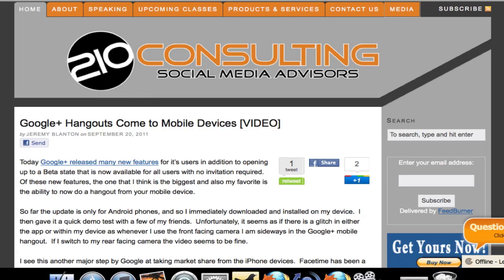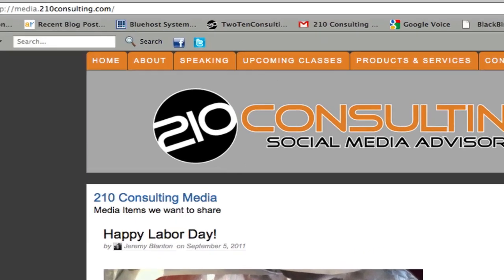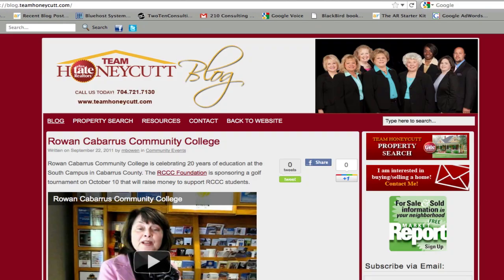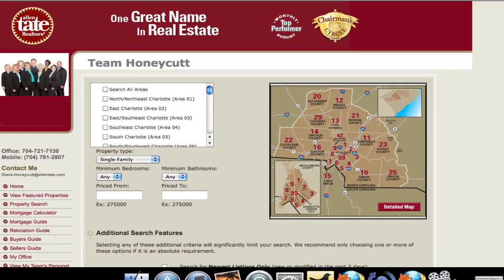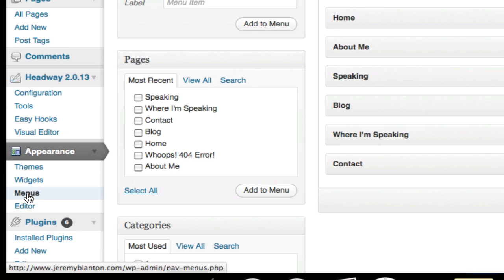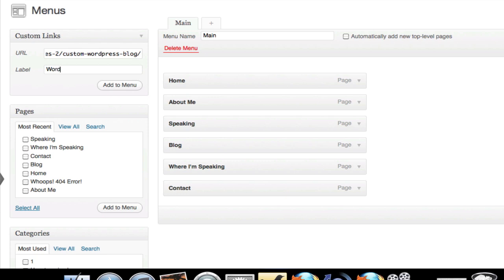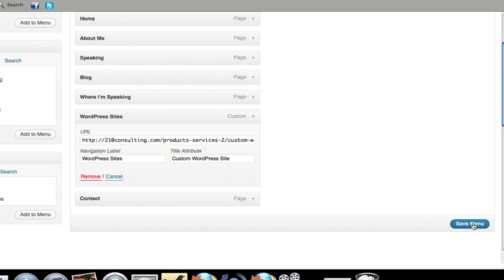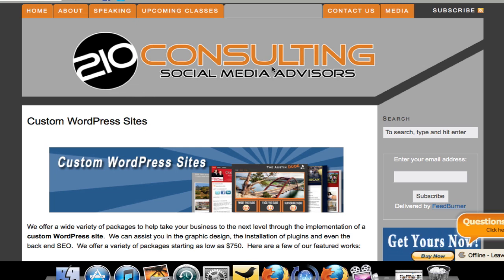How to Add External Links to a WordPress Navigation Menu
This is a quick tutorial on how to add external links onto a WordPress Navigation Menu.